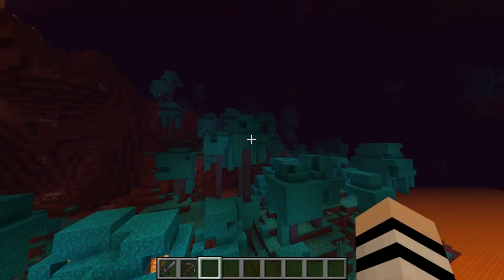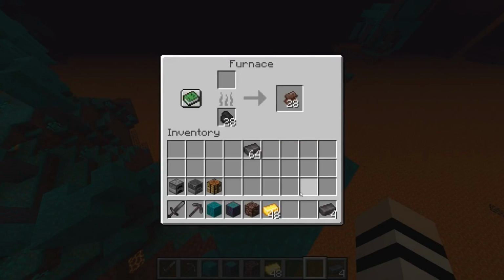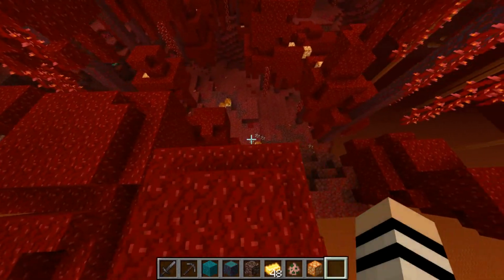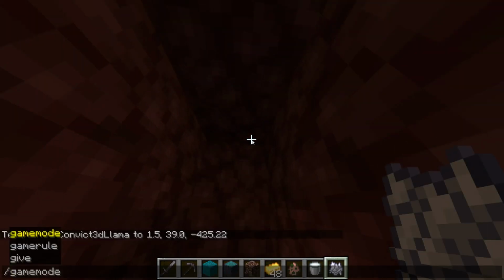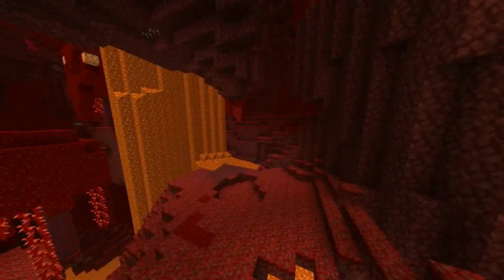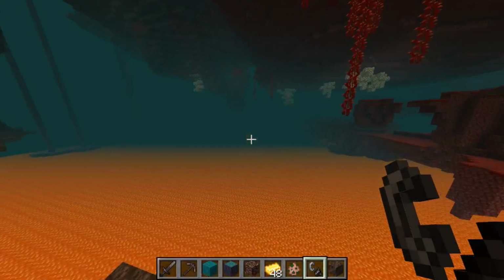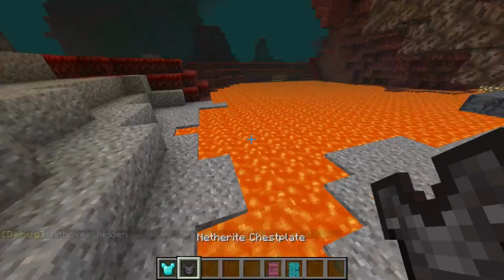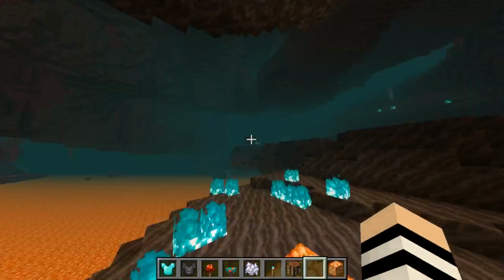The Nether Update! - 1.16 snapshot 20w06a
Today we look at the new 1.16 snapshot 20w06a. This new update completely revamps the nether with 3 new biomes.